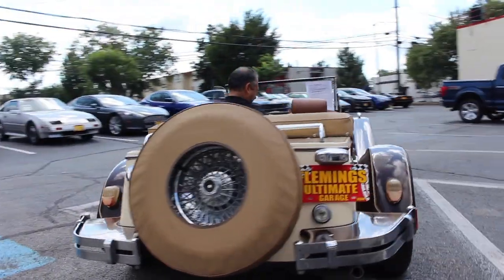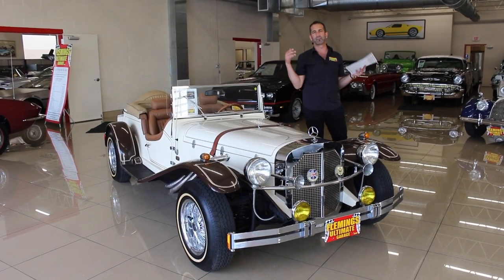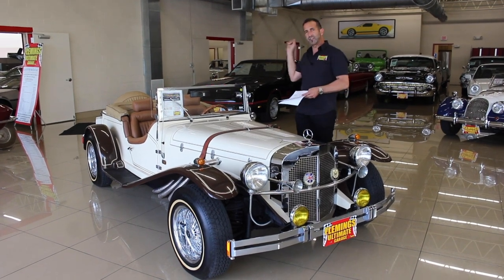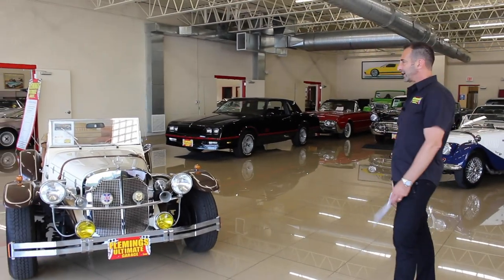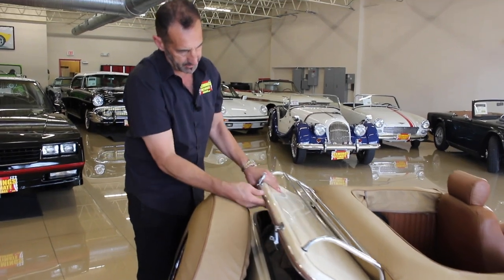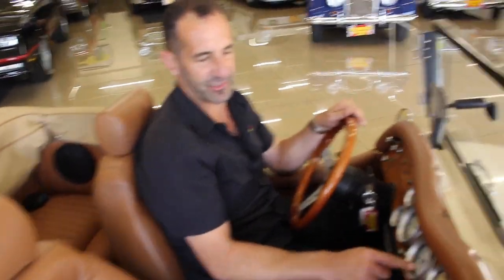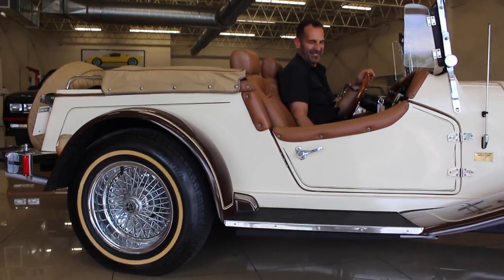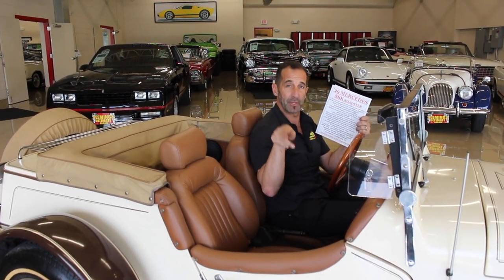Driving a 1927 Mercedes-Bens SSk Roadster Rep in 2019! - "I Shoulda Bought It When I Saw It"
'29 MERCEDES SSK ROADSTER
• The last one sold for $7 million and was also the last car designed by Dr. Ferdinand Porsche before he started his own company
• Beautifully handcrafted replica
• Modern GM chassis, not a cheap VW kit
• Modern powerful 4-cyl w/ great power and good gas mileage
• GM Automatic Transmission
• Mirror finish, two-tone Cream Magnolia and Chocolate paint professionally show waxed
• Cool SSK badges and leather bonnet strap
• Tan cloth convertible top with matching boot
Side windows and Tonneau cover
• Great looking Saddle Bucket seat interior
• Full array of Vintage Gauges including 60 RPM Tach, 130MPH Speedo, Fuel and Temp
• Upgraded Fiberfab, Woodgrain, 3-spoke Steering Wheel with Tilt Column
• Ice-Cold Air-Conditioning A/C
• Targa AM/FM/Tape Stereo with premium speakers
• Show ready detailed engine compartment
• Western wire wheels with modern radials
• A great looking body with modern amenities makes a for a wonderful classic car you can enjoy all year around